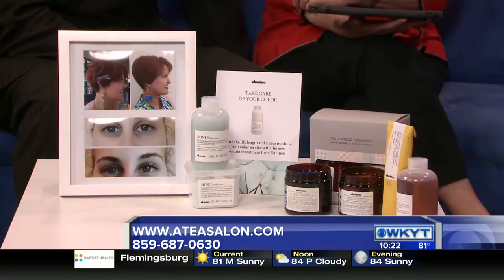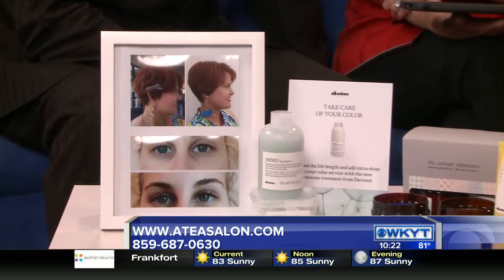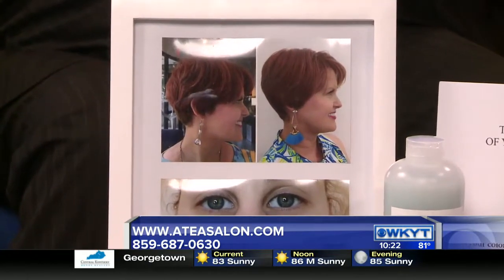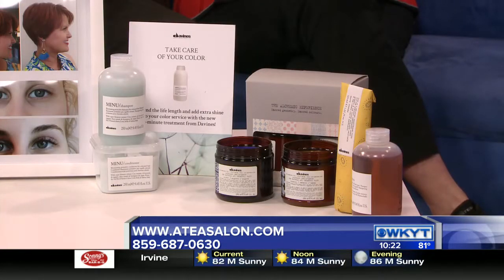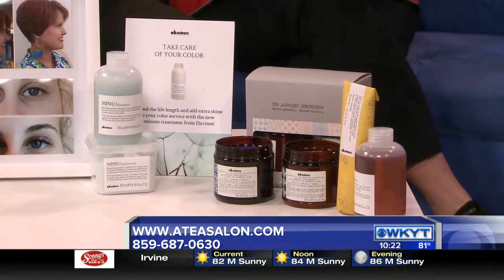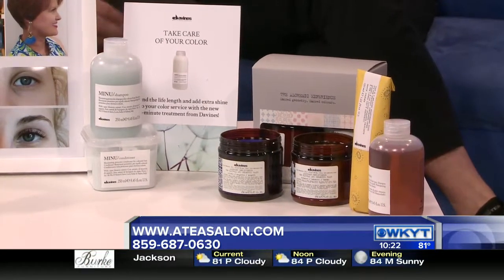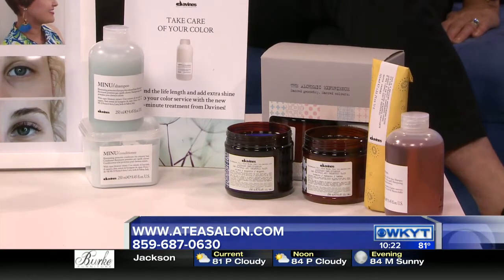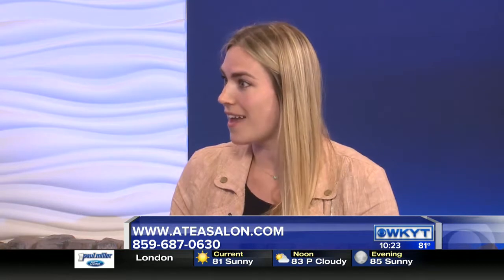Lydia Nemeth - Atea Salon